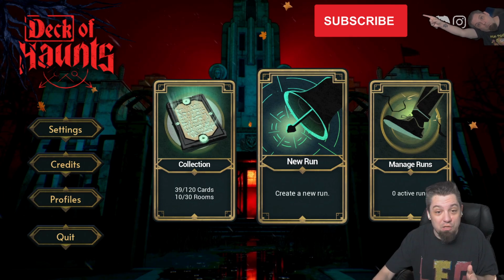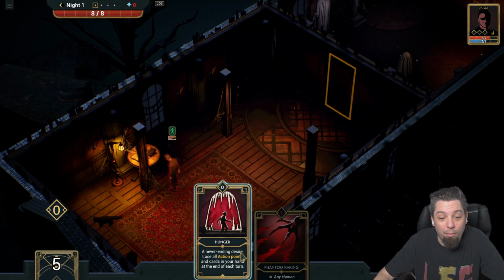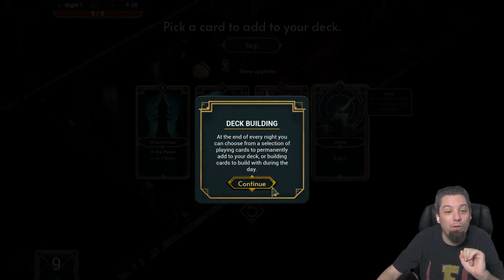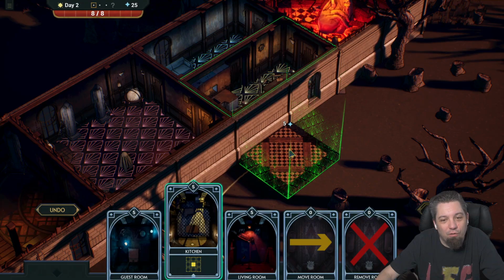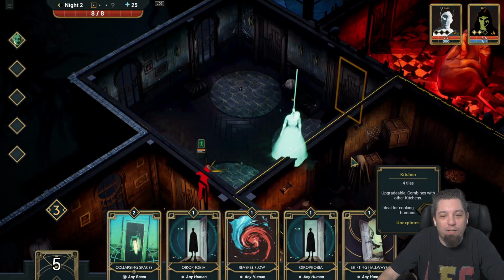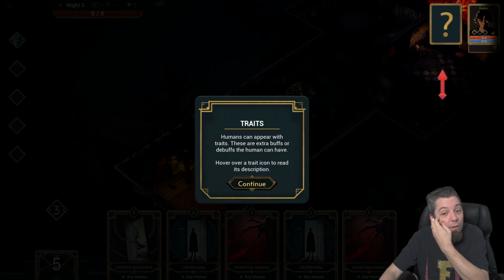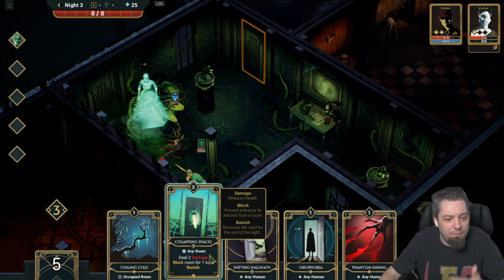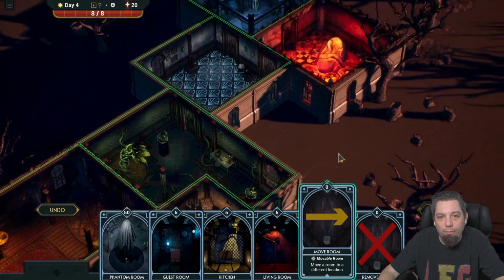I Became the Haunted House | Deck of Haunts Ep. 1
Ever wonder what it’s like to be the horror? In Deck of Haunts, you are the haunted mansion—summoning ghosts, setting traps, and feeding on fear as terrified humans try to escape. This first run dives straight into chaos as I unleash my inner nightmare.

🎵 **Outro Music** by Odd Chap
Track: *Timepiece Power*
Give them love! All of their music is fantastic!